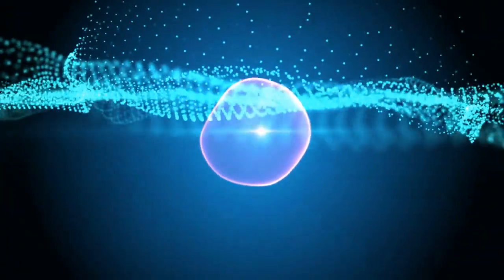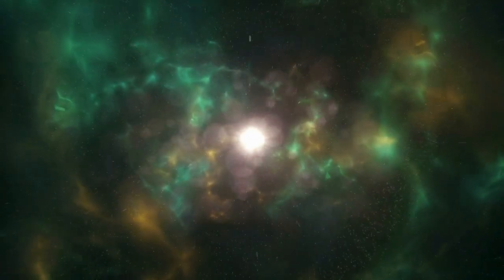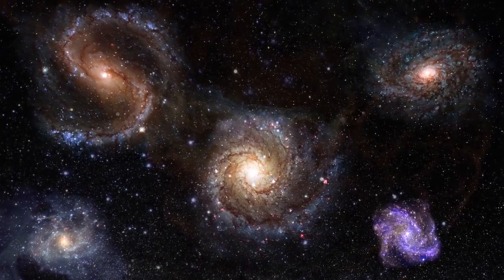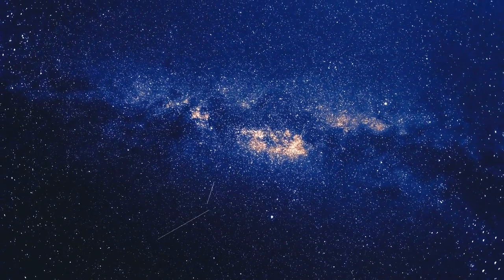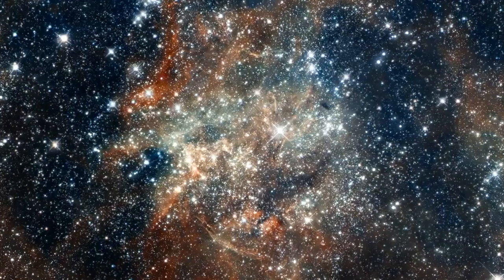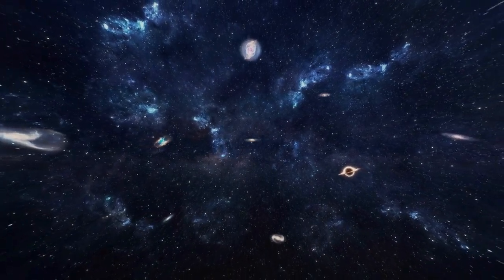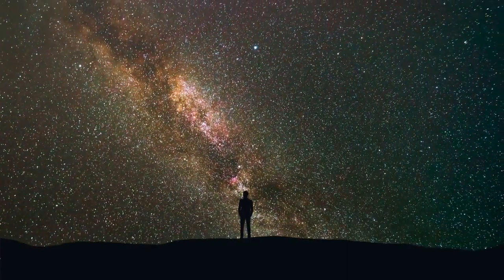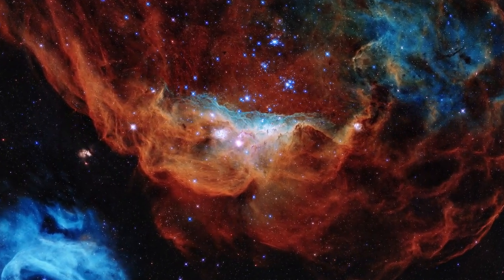What is Cosmology?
Welcome to our YouTube video titled "The Hidden Secrets of Cosmology Unveiled: Exploring the Mysteries of the Universe". In this captivating and educational video, we embark on an enlightening journey to unravel the enigmatic field of cosmology and delve deep into the secrets of the universe.

Have you ever wondered about the origin and nature of our vast universe? Join us as we explore the awe-inspiring world of cosmology, where we will seek answers to fundamental questions that have captivated humanity for centuries.

In this thought-provoking video, we will demystify the concept of cosmology by breaking it down into understandable terms. From discussing the Big Bang Theory and cosmic inflation to examining the formation of galaxies and the evolution of stars, we leave no stone unturned in our quest for knowledge.

Our expert panel of renowned cosmologists and astrophysicists will guide you through various intriguing topics, shedding light on the mysteries surrounding the birth, structure, and ultimate fate of the universe. From dark matter and dark energy to black holes and gravitational waves, we untangle complex theories and present them in an engaging and accessible manner.

Prepare to have your mind expanded as we showcase stunning visualizations and animations, taking you on a virtual tour through the cosmos. Marvel at the breathtaking beauty of distant galaxies, witness the stellar explosions that shape the cosmos, and grasp the sheer magnitude and splendor of the universe we inhabit.

Whether you're a science enthusiast, a student, or simply curious about the mysteries of existence, this video is for you. Our aim is to entertain, educate, and inspire, leaving you with a newfound appreciation for the grandeur and complexity of our universe.

So, join us on this captivating journey as we unlock the hidden secrets of cosmology and embark on a thrilling exploration of the mysteries that lie beyond our earthly realm. Are you ready to expand your horizons and deepen your understanding of the cosmos? Enjoy this enlightening adventure!

Welcome to CosmicGPI, your gateway to the wonders of science and space! On this channel, we dive into the vast expanse of knowledge, unraveling the mysteries of the universe one video at a time.

Join us as we embark on a thrilling journey through the cosmos, exploring the latest discoveries, mind-bending theories, and awe-inspiring phenomena that shape our understanding of the world we live in. Whether you're a curious science enthusiast or an avid space lover, there's something here for everyone.

Through captivating visuals, engaging storytelling, and expert insights, CosmicGPI aims to ignite your sense of wonder and leave you with a deeper appreciation for the wonders of the cosmos. From the intricate workings of our planet to the mind-boggling wonders of distant galaxies, we bring the universe right to your screen.

Delve into the realms of astrophysics, astronomy, cosmology, and so much more. Our videos cover a wide range of topics, from the birth of stars and the inner workings of black holes to the search for extraterrestrial life and the exploration of other celestial bodies.

But it's not all about the mysteries of space—our channel also delves into the fascinating world of science on Earth. Uncover the secrets of biology, chemistry, physics, and other scientific disciplines as we unveil the incredible ways in which they shape our everyday lives.

At CosmicGPI, we believe that knowledge should be accessible to all. Our goal is to make complex scientific concepts understandable and enjoyable, empowering our viewers with the ability to appreciate the wonders of the universe.